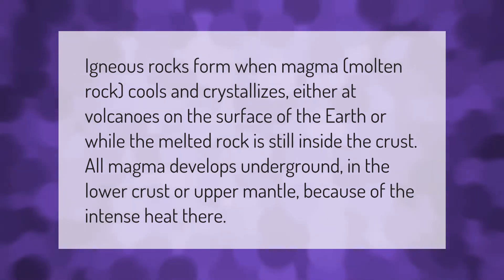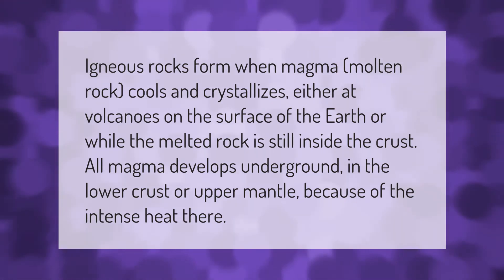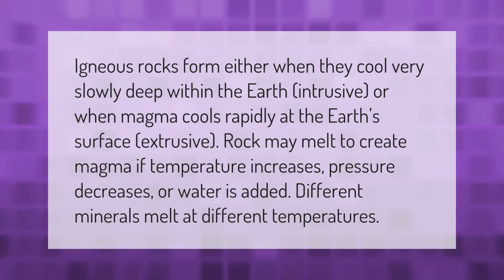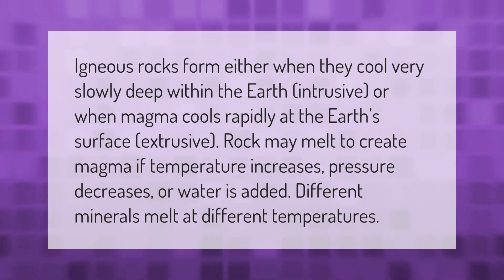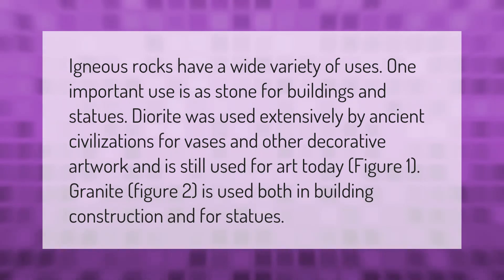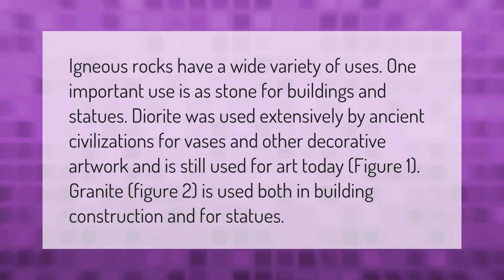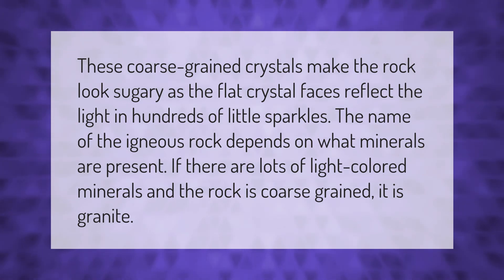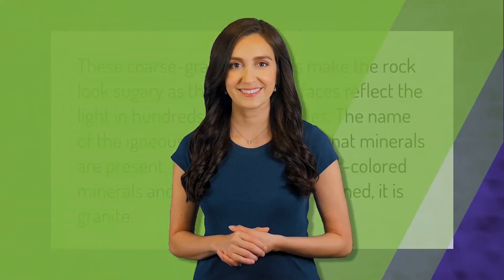Where are igneous rocks found?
00:00 - Where are igneous rocks found?
00:37 - Can igneous rocks melt?
01:09 - What are the uses of igneous rocks?
01:43 - How do igneous rocks look like?

Laura S. Harris (2020, December 31.) Where are igneous rocks found?
    AskAbout.video/articles/Where-are-igneous-rocks-found-202540